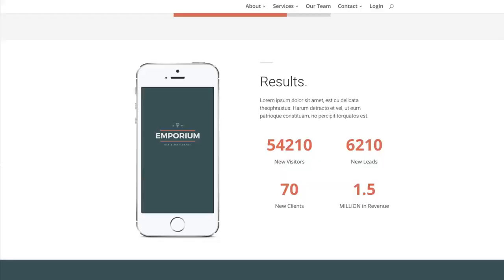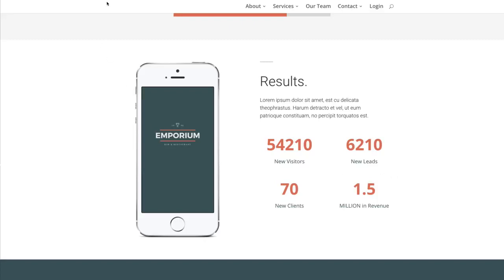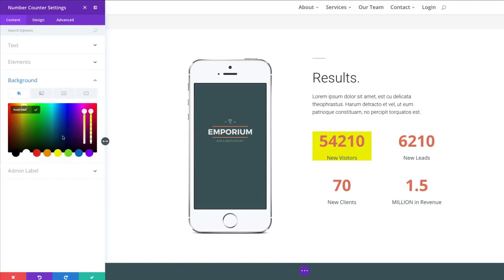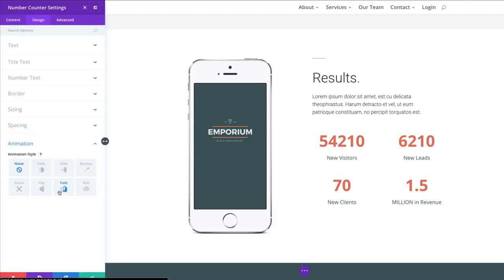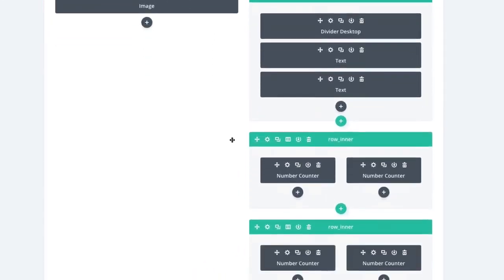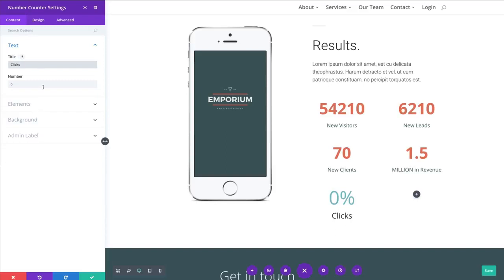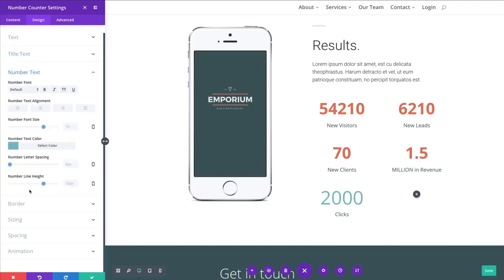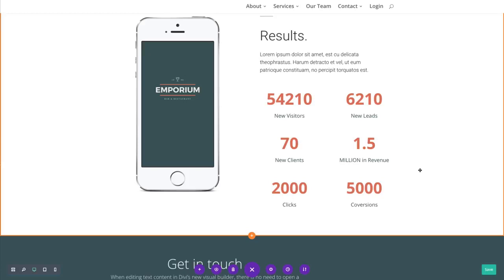The Divi Number Counter Module